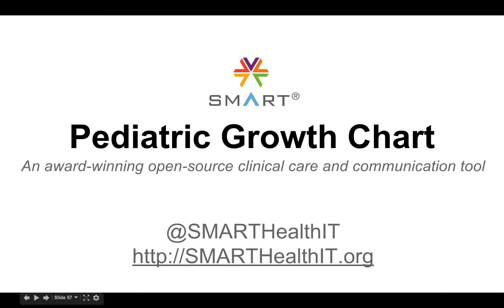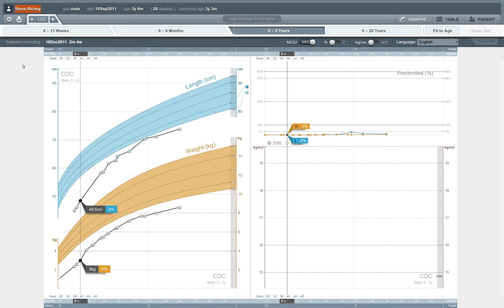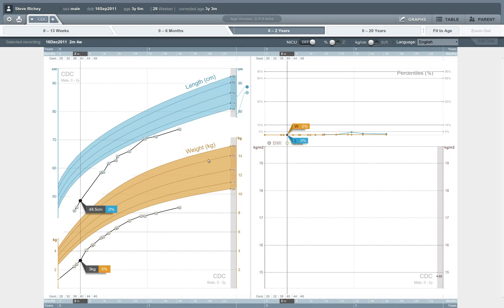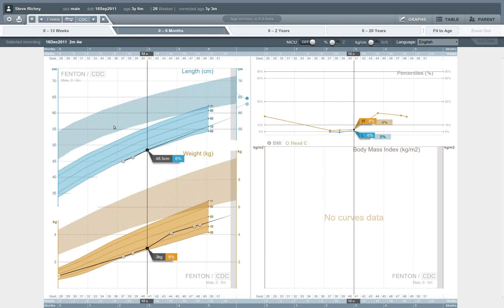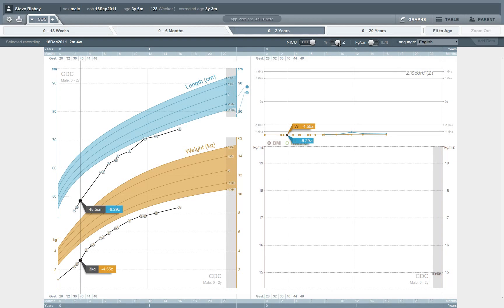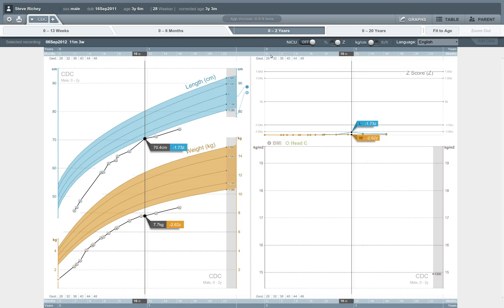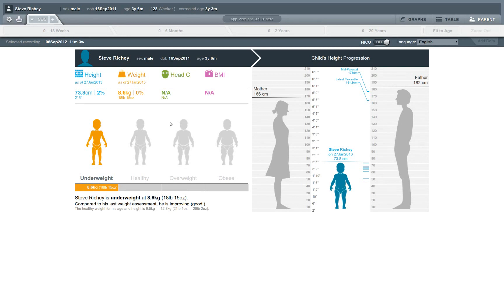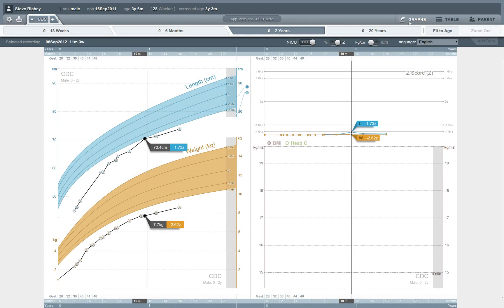SMART: Pediatric Growth Chart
Concise, interactive view of a child’s growth over time, including traditional growth curve charts, data tables, and a novel parent-facing summary view.